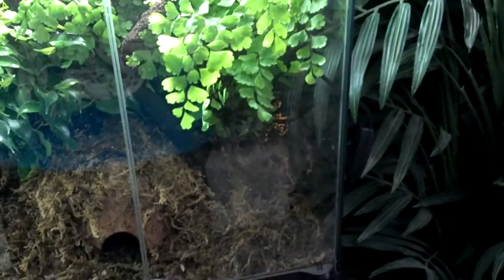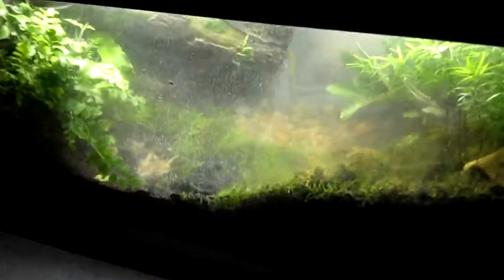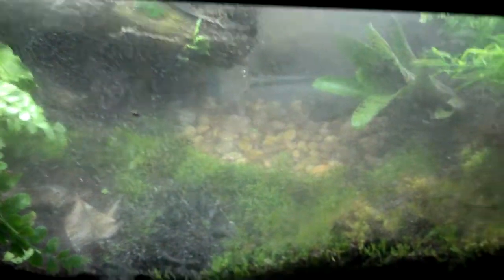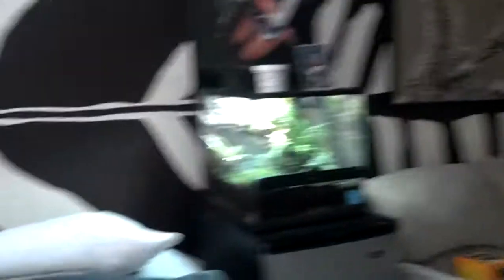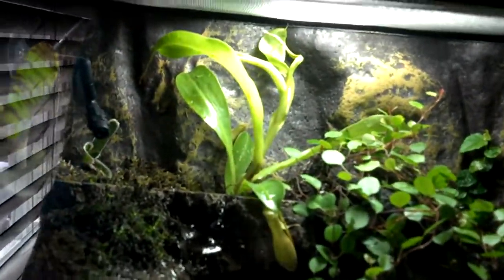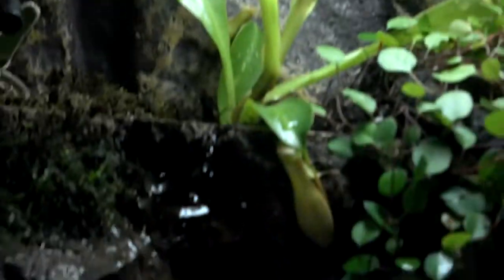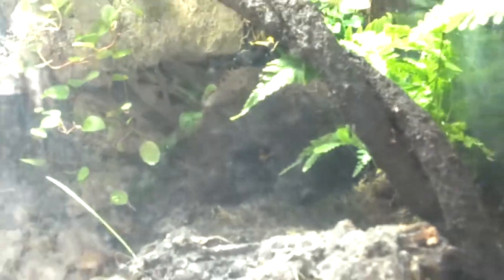Moved Some Frogs Around